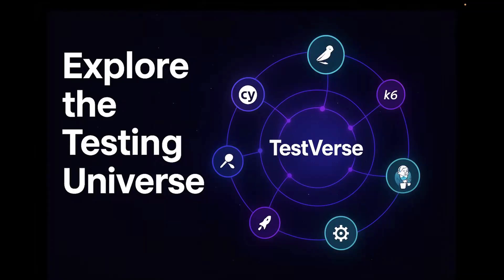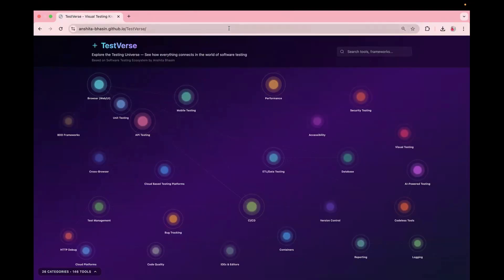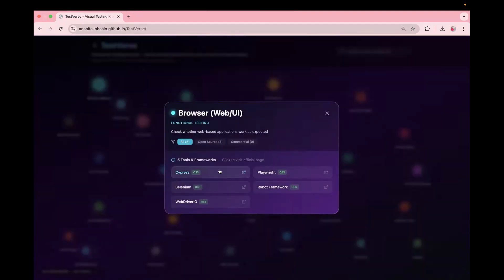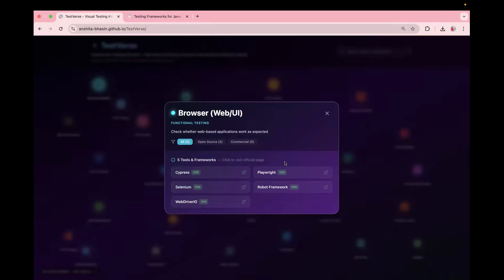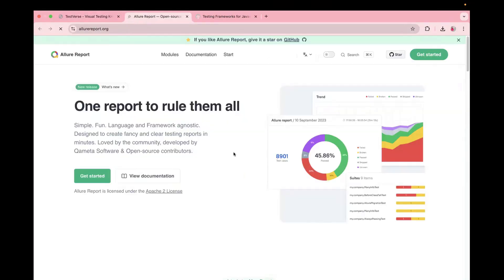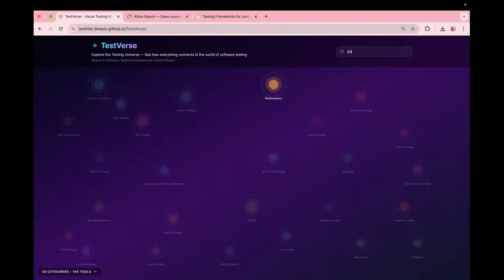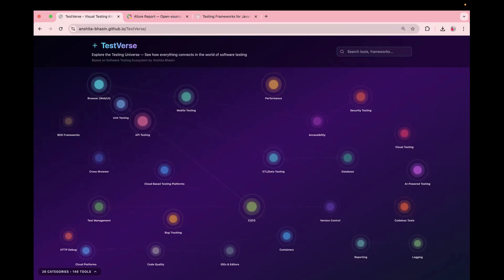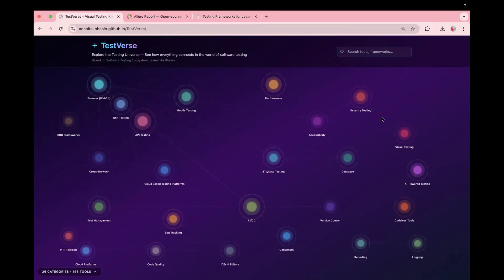The Visual Wikipedia Every Tester Needs 🌐 | TestVerse.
Testers use so many tools every day: Cypress, Playwright, Postman, k6, Jenkins, and more. But there’s never been one space to see how everything connects.

That’s why I built TestVerse, a visual map of the entire testing universe. 🌍
You can zoom in, explore categories, and discover tools across Web, API, Load, BDD, and CI/CD, all in one visual space.

If you’re a QA, tester, or automation enthusiast, this project is built for you.

Tell me what you think and drop a comment on what tools or topics I should add next!